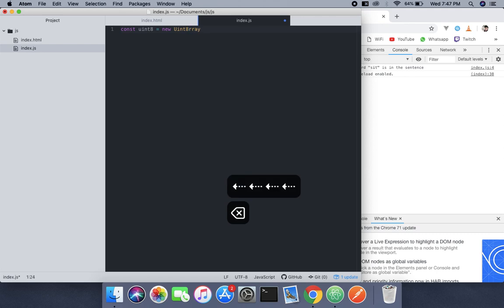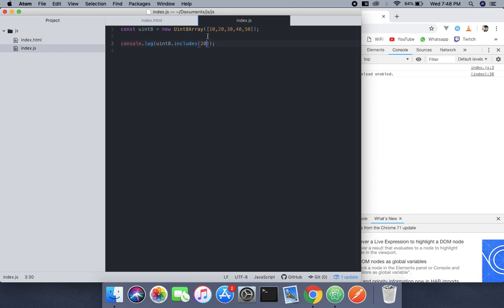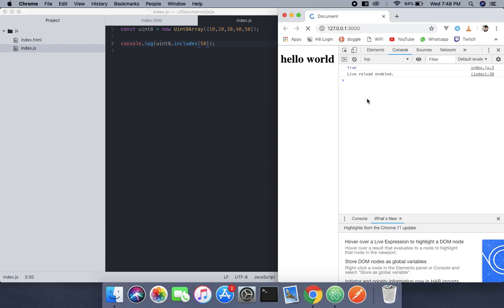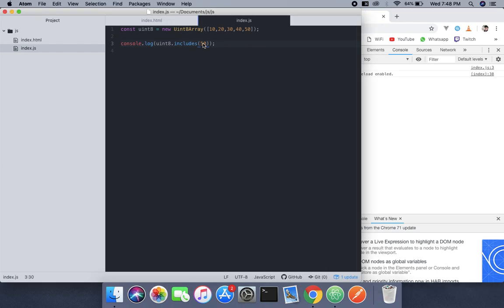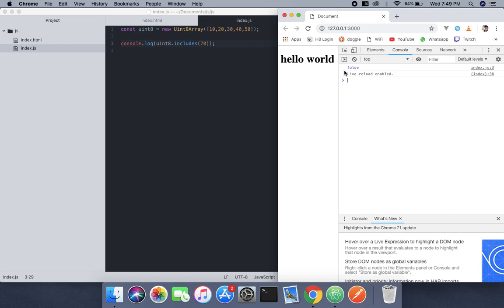TypedArray.prototype.includes()-JavaScript Functions-ES6/ECMA2015/JavaScript 2019/JS